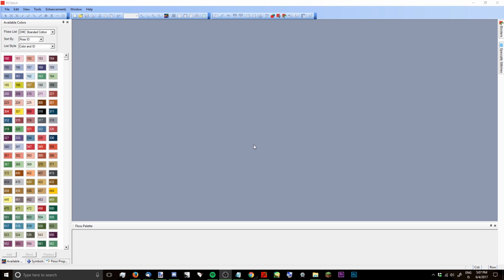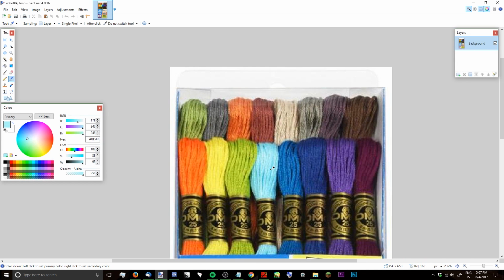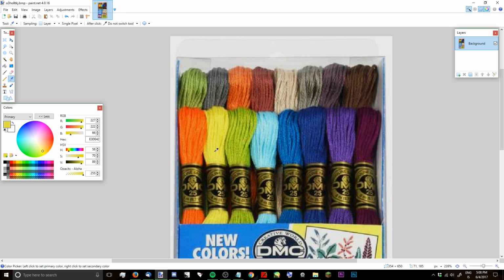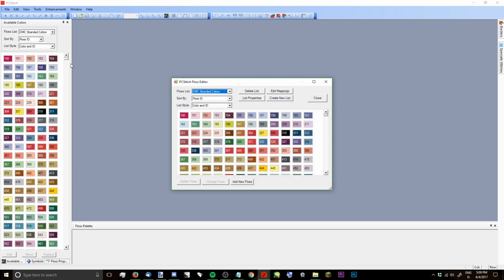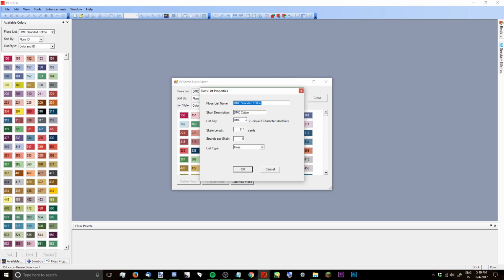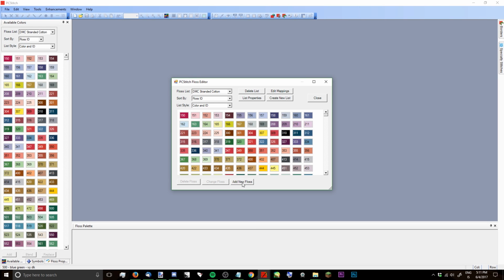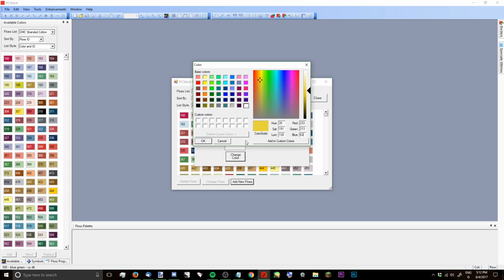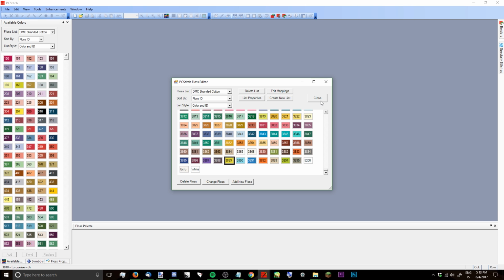Cross Stitch 101: Adding new Floss to PCStitch | Embroidery Tutorial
DMC put out some new floss colours in 2013, but these aren't reflected in PCStitch's floss chart.  If you've never added new floss to PCStitch before, it's pretty easy.

To add the "new" DMC colours, here are the RGB values you'll need